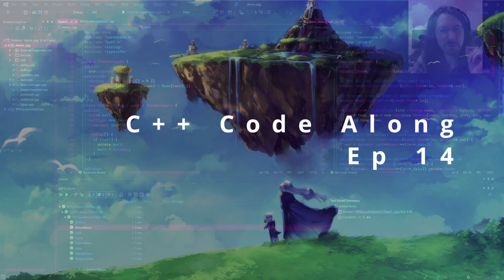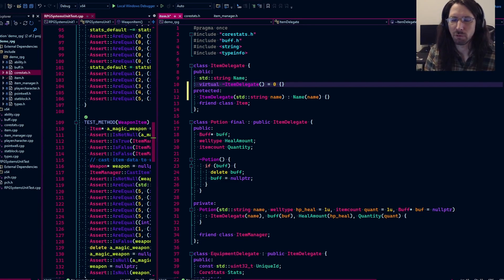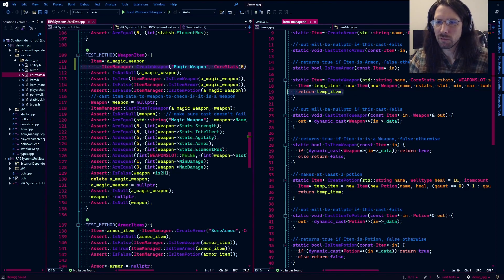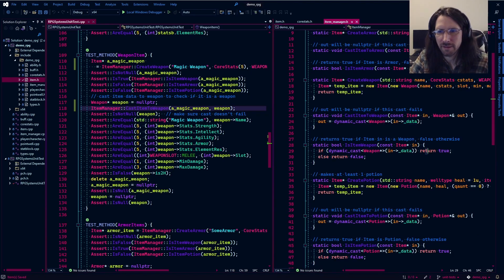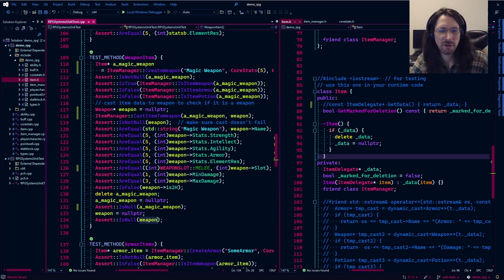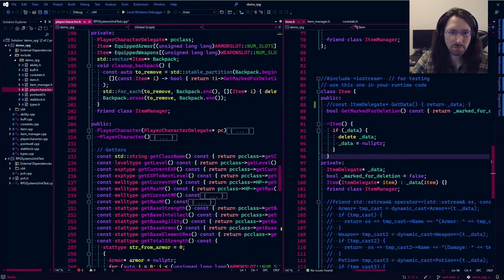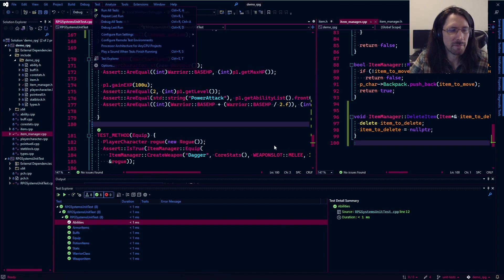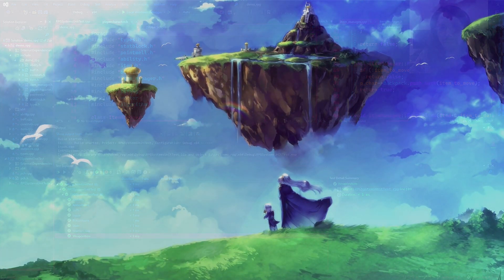C++ Code-along Ep 14: Demo RPG Game | More Tests and Analyzing Pointers/Memory Management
More important C++ stuff to understand and get the hang of in this episode!
Resources:
Written, Edited, & Produced By:
Matt Early
Matt's Other Stuff:
5. Matt's Gaming YouTube _support